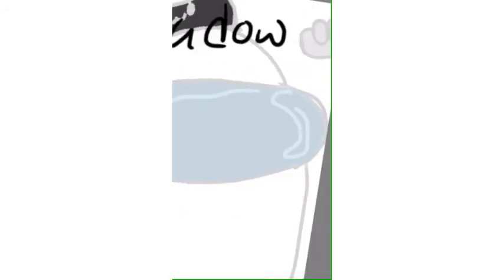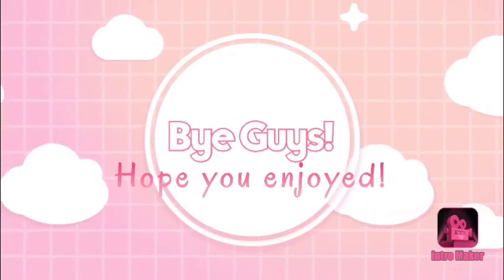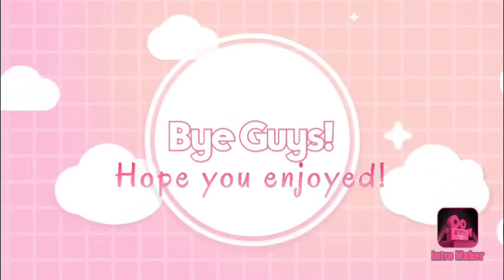Drawing my friends as their Among Us avatars!!! Part 2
Hello again!! This is the second video in one day, this has never happened before!!! I really hope you enjoy the video and i hope you have had an amazing weekend!!!